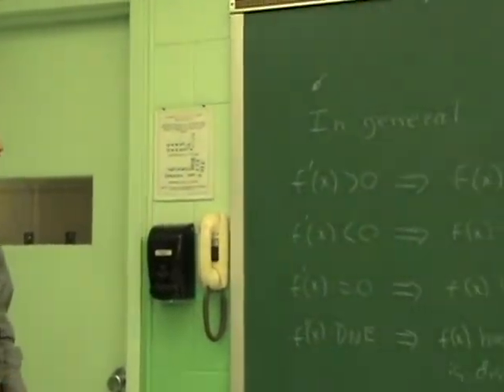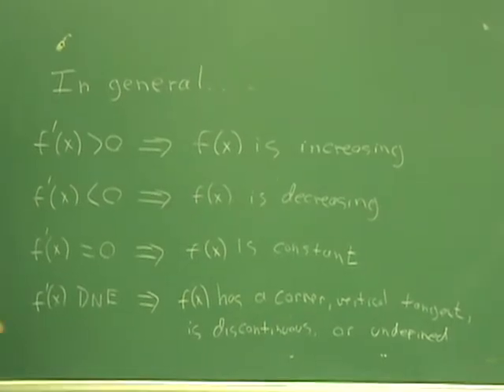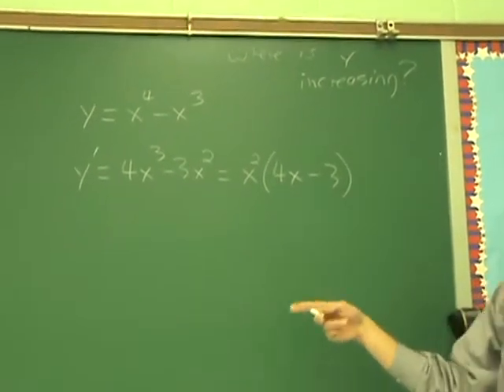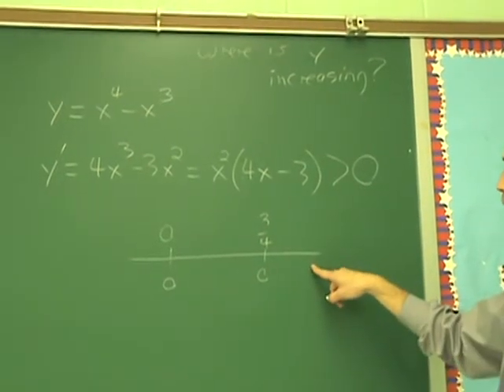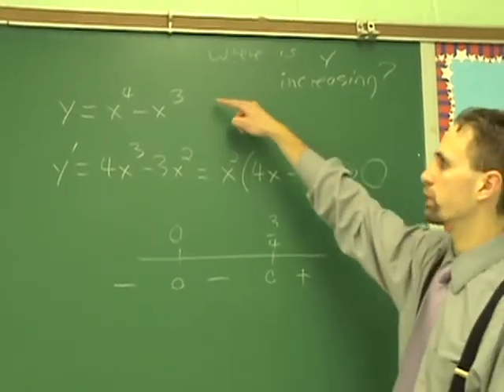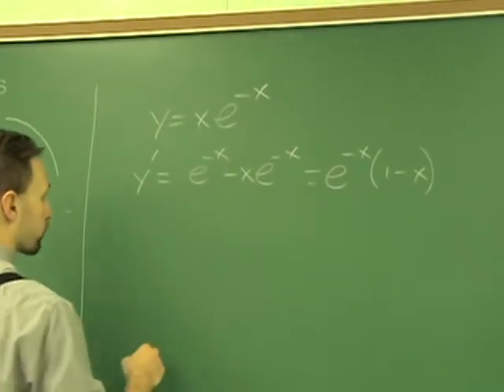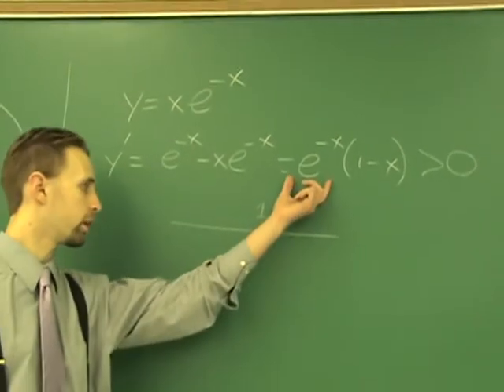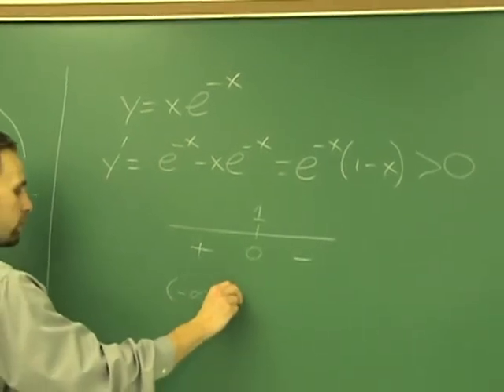Increase / decrease / concavity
Intro to increase, decrease, and concavity